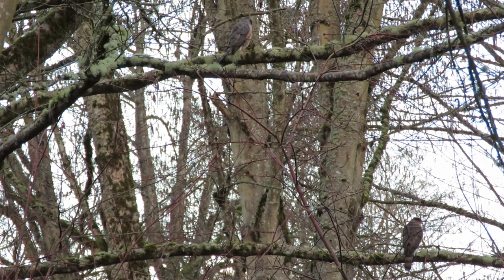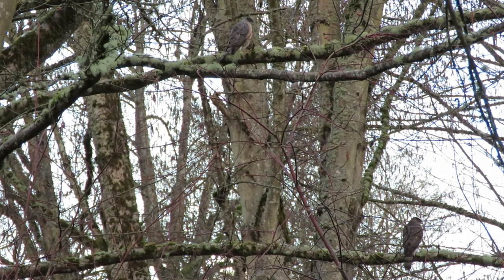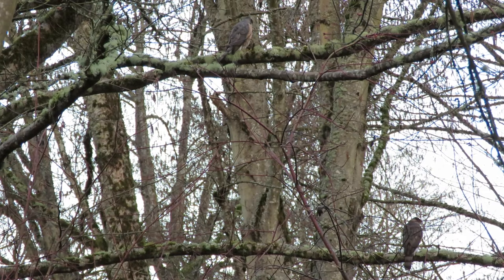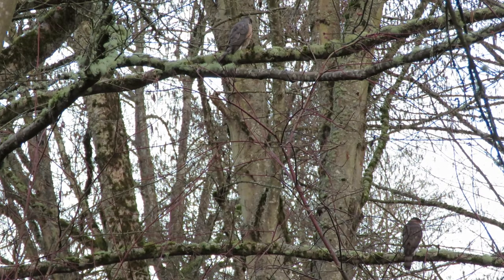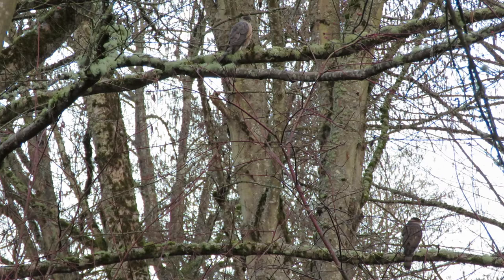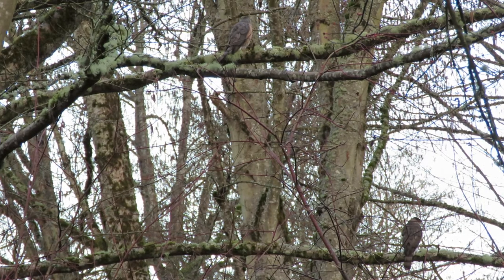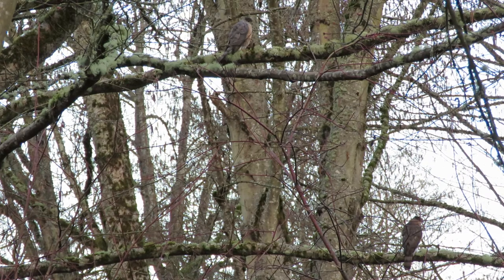Mated Pair of Cooper's Hawks @ Kent Wa 3571-106